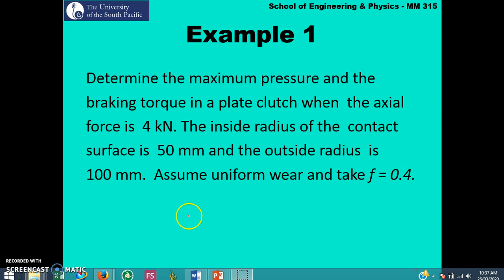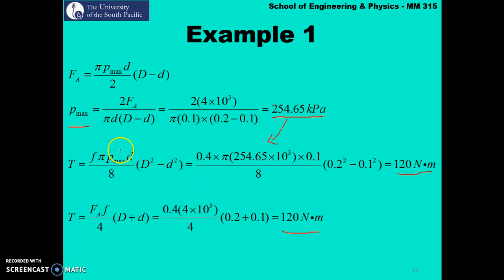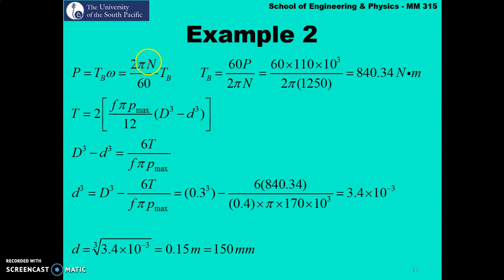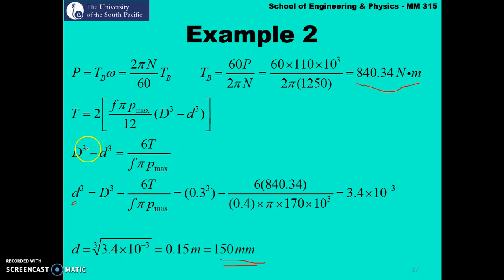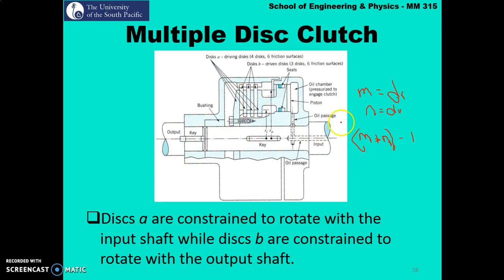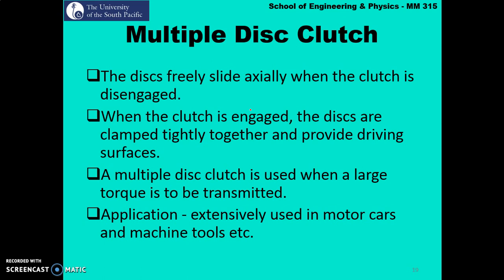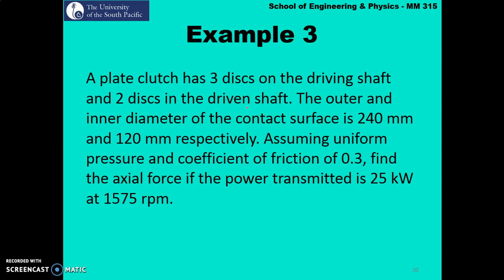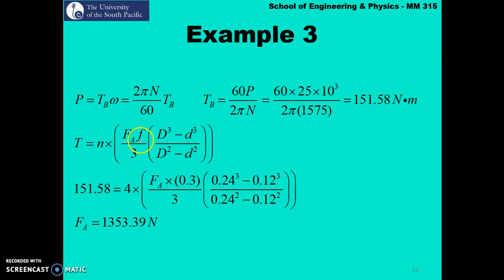Clutch 2 of 4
Please watch video (2 of 4) on clutches.